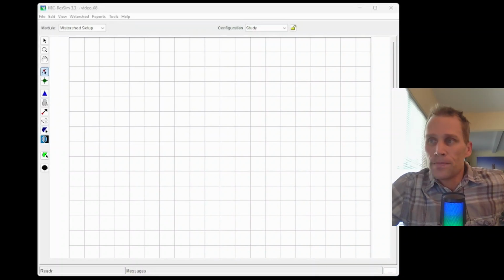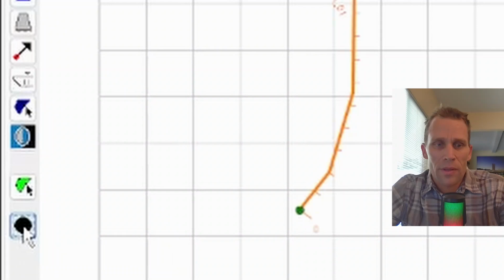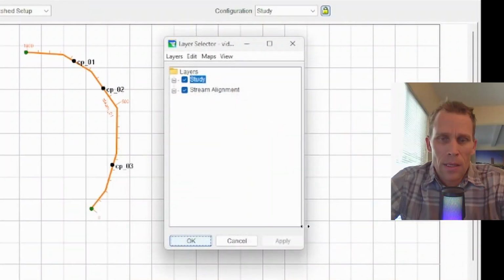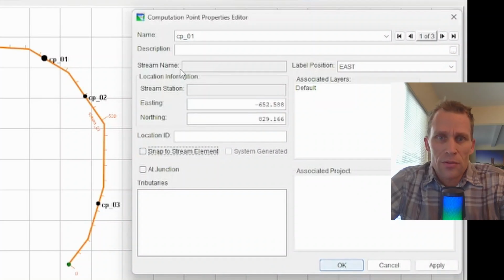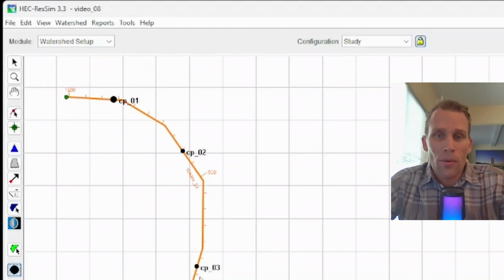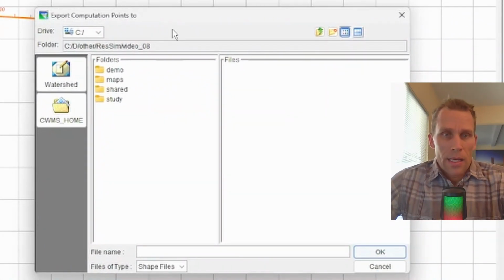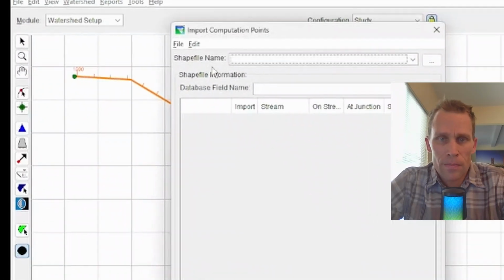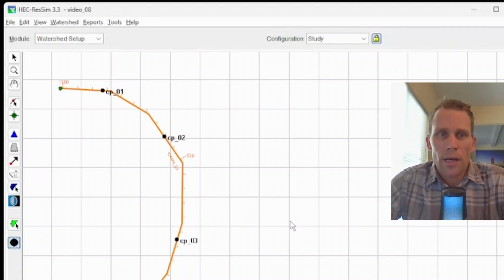HEC ResSim Lesson 08 - Computation Points - Add, Edit, Import, Export